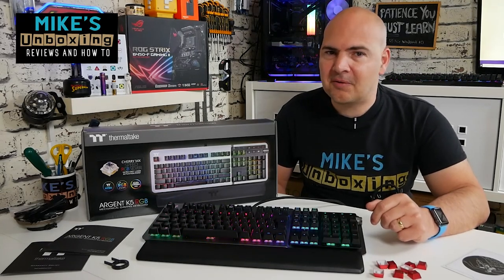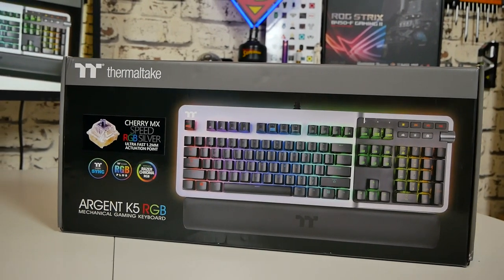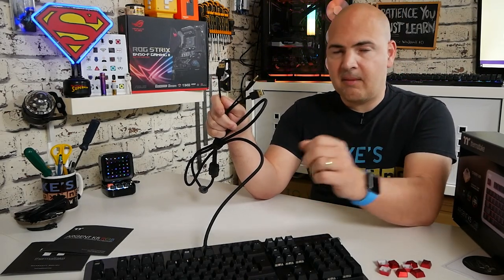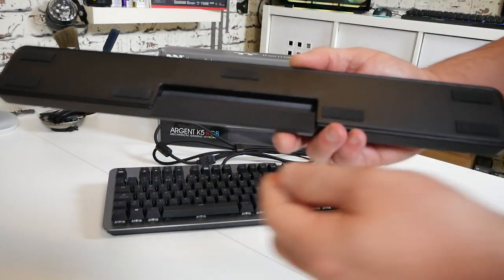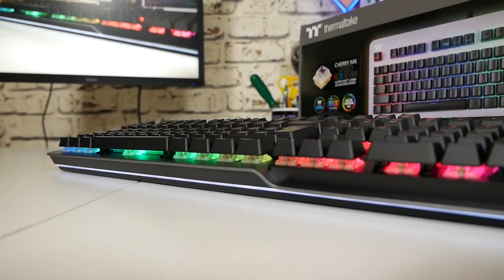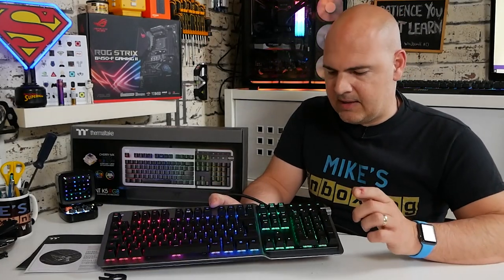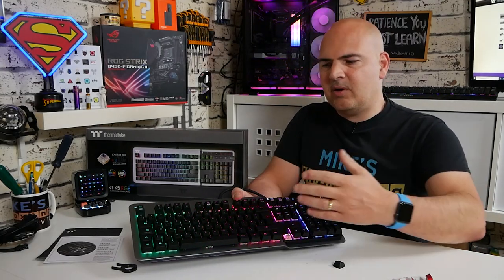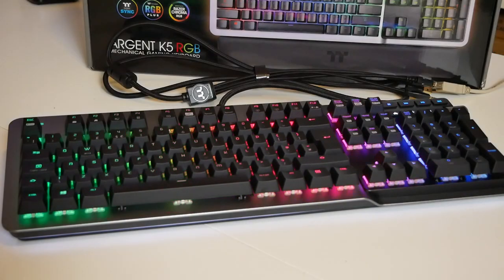Thermaltake Argent RGB K5 Cherry MX Silver Switched Premium Gaming Keyboard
Thermaltake Argent RGB K5 Cherry MX Silver Switched Premium Gaming Keyboard for those with Deep pockets and a desire to be the BEST!

Amazon Local
Ebay UK
Ebay US
Ebay CA
Ebay AUS

BUILT WITH CHERRY MX RGB SPEED SILVER SWITCHES
Built for both speed and style, the Thermaltake Argent K5 RGB mechanical keyboard is luxuriously crafted with an aluminium top plate and a streamlined titanium design, combined with a full 360° RGB underglow that can be switched among 14 different lighting effects creating an almost halo glow around the keyboard. The keycaps are seated on Cherry MX silver switches to give you fast, precise and responsive feedback with a 1.2mm actuation point ensuring that you remain at the top of your game. Keeping comfort in mind the Argent K5 comes with a magnetic wrist rest made with synthetic leather, a complete set of media keys including a intuitive aluminium scroll wheel to control volume and a click in/out function to mute. Finally with audio and USB passthrough, onboard memory for both macros and lighting profiles you have everything you need to enjoy a truly personalised experience.
Be more prepared for your competitive climb with the Thermaltake Argent K5 RGB Gaming Keyboard.